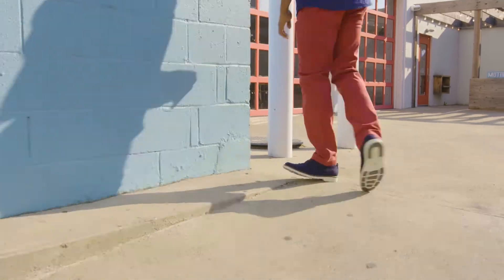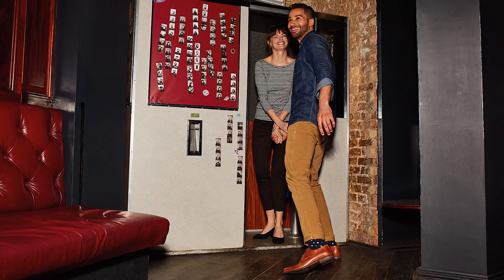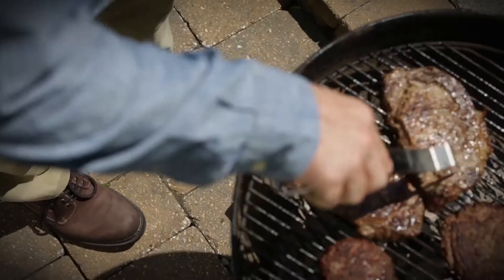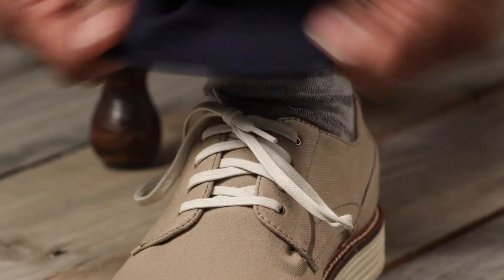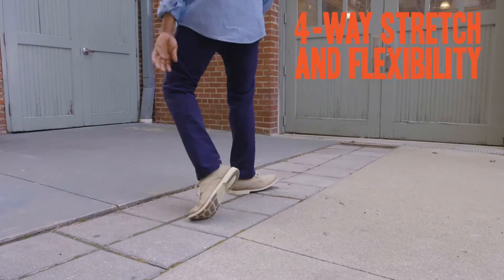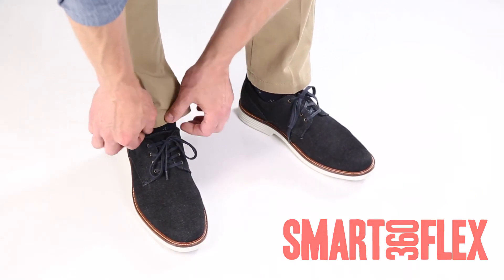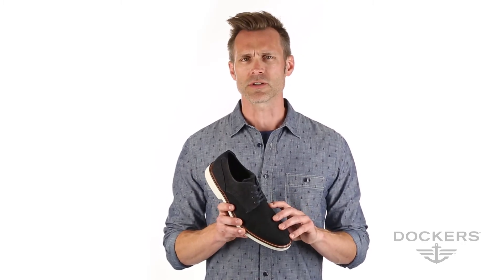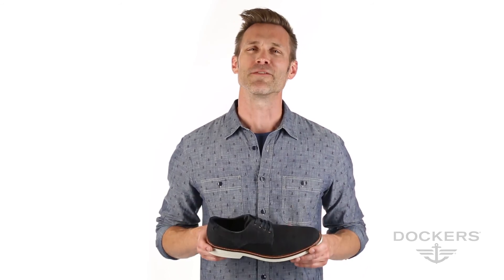Intro to Dockers Footwear Video